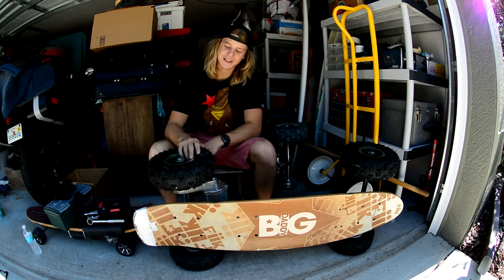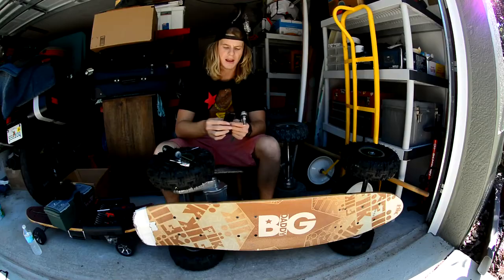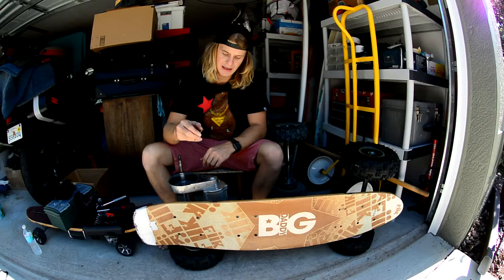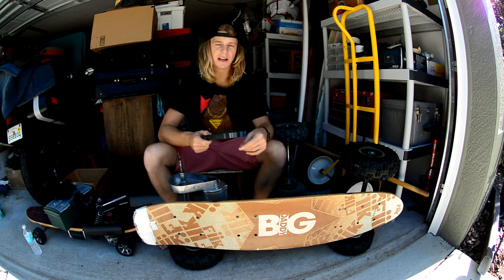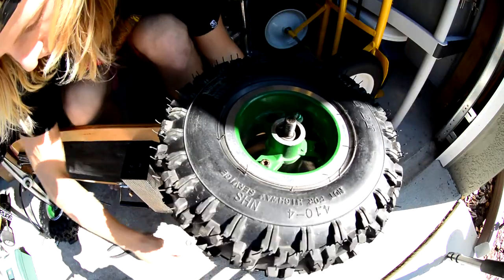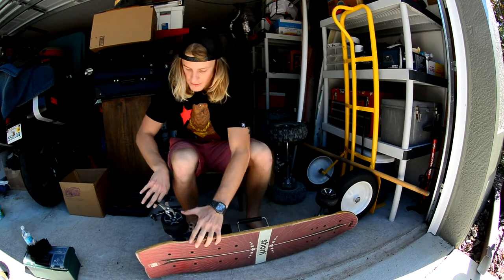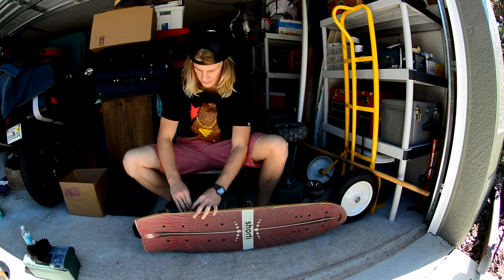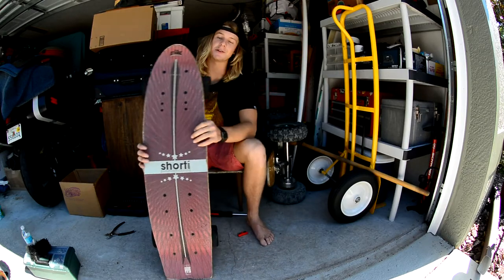Fiik How To Change Belt